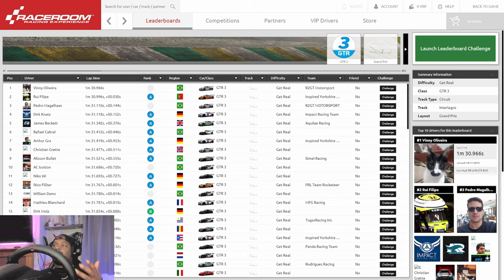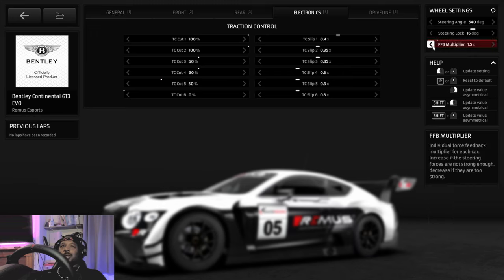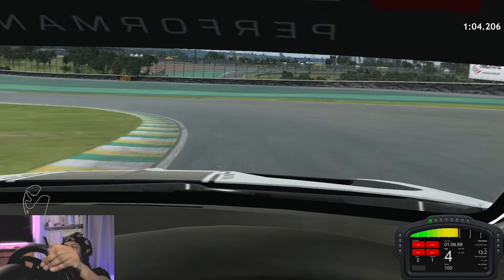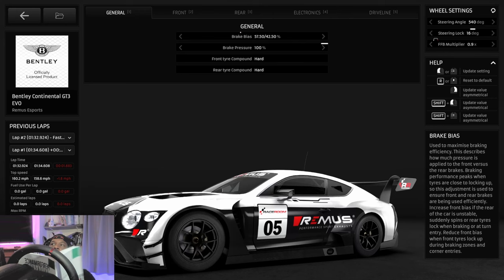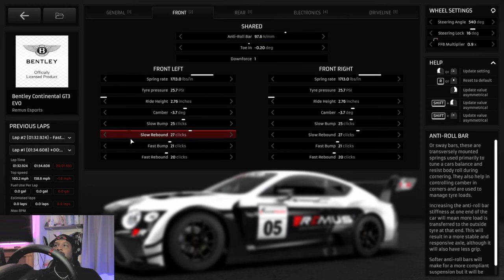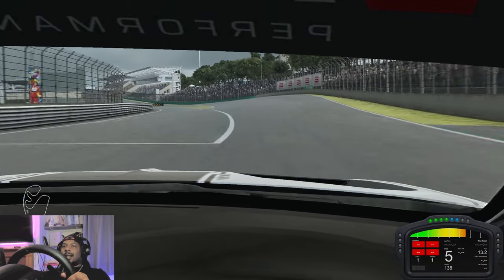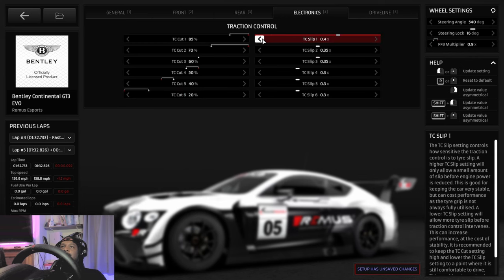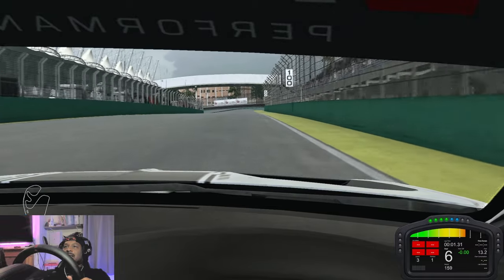How My Tuning Book Transformed My Setup on Raceroom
Purchase My Tuning Book Performance Unleashed Gt Edition